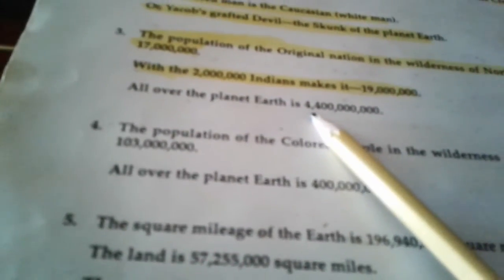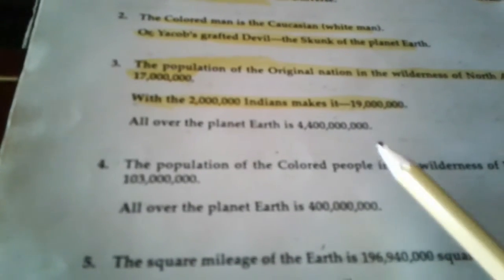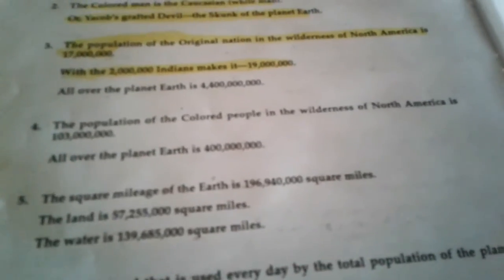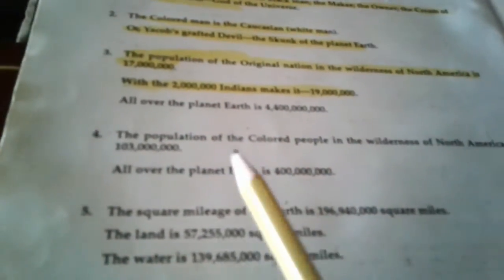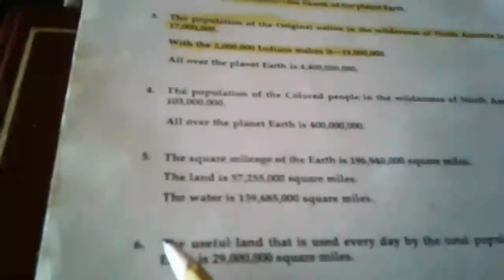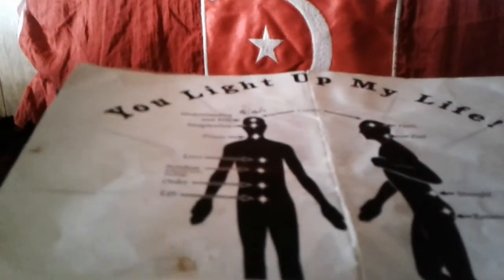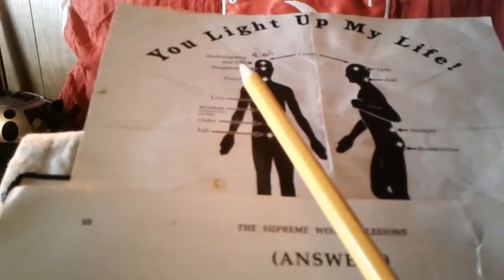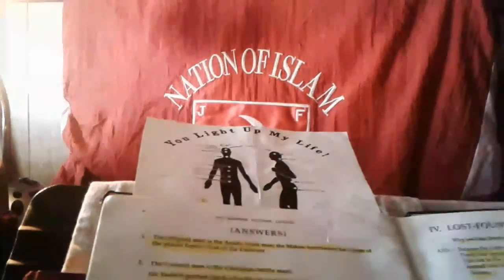The Black Man is clown of planet Conquerd by the 6 day old devil NOI Black church Moors encluded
ALLAH'S KINGDOM COME ALLAH'S WILL BE DONE ON EARTH 24/7